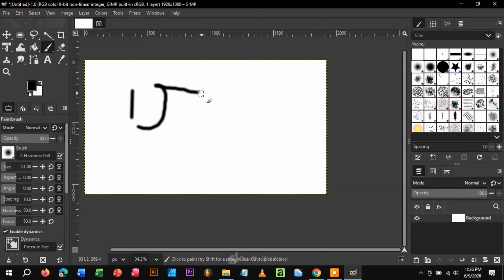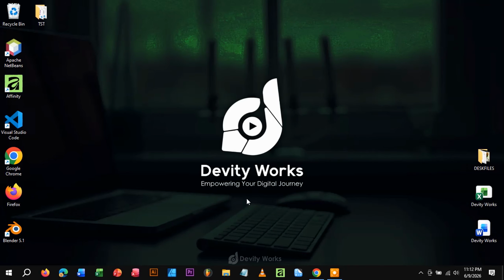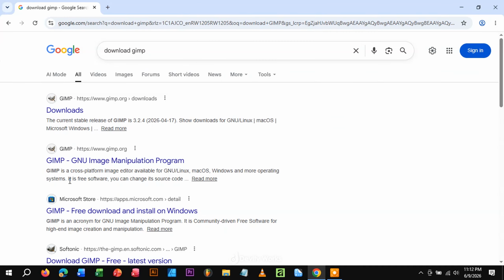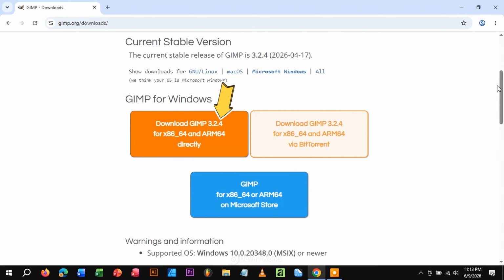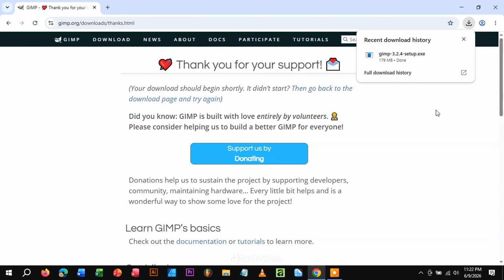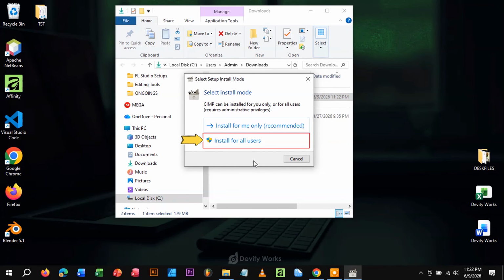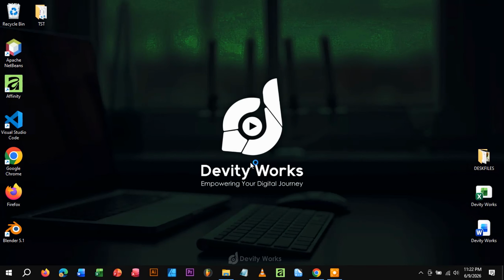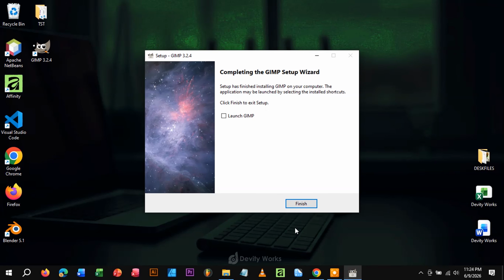How to Download and Install GIMP on Windows 10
How to Download and Install GIMP on Windows 10. This tutorial shows how to download and install GIMP on Windows 10, including where to get GIMP safely and how to complete the GIMP installation on Windows 10.

Are you looking for a simple way to get started with GIMP? In this video, you'll see how to download GIMP, run the installer, choose the installation options, and launch the application successfully on your Windows 10 PC. Whether you're a beginner or installing GIMP for the first time, this GIMP installation guide for Windows 10 will help you get everything set up in just a few minutes.

Topics covered:
✔ Download GIMP for Windows 10
✔ Install GIMP on Windows 10 step by step
✔ Complete GIMP setup and first launch
✔ GIMP installation guide for beginners
✔ Free photo editing software for Windows 10

CHAPTS:
0:00 How to Install GIMP on Windows 10
0:11 Download GIMP for Windows 10
0:39 Install GIMP on Windows 10
1:22 Open GIMP and Get Started